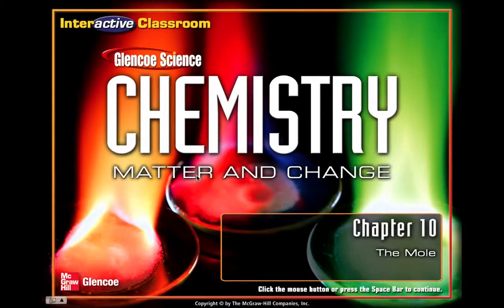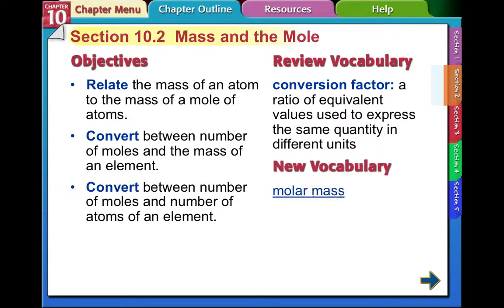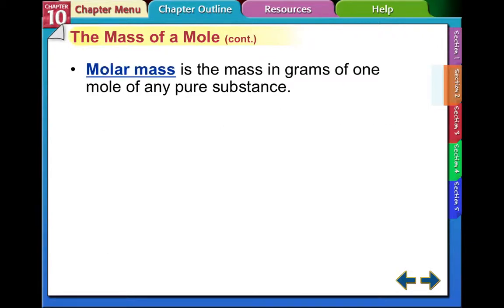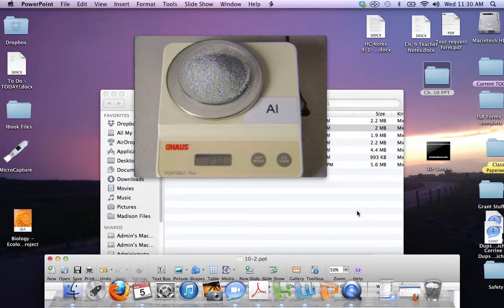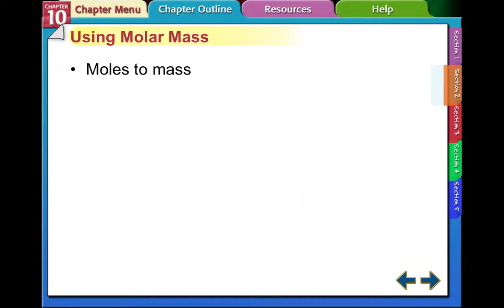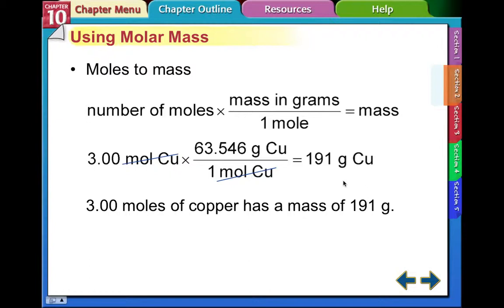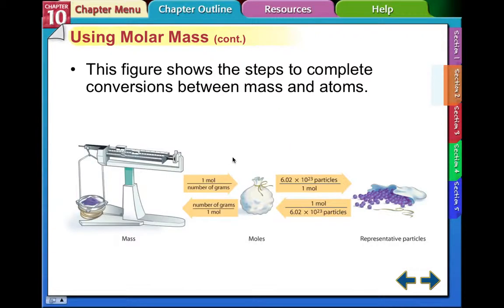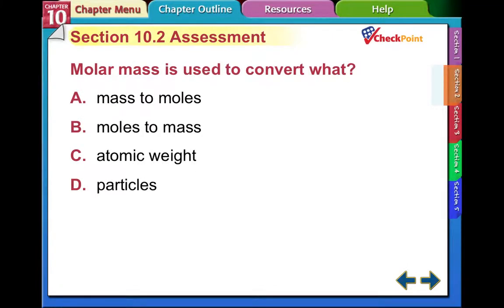Ch. 10 Section 2 - Mass and the Mole